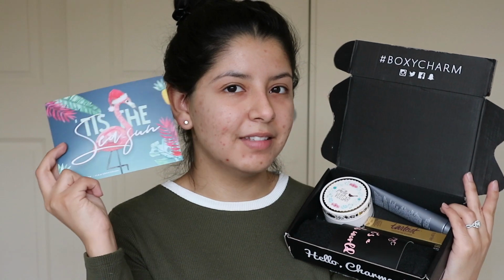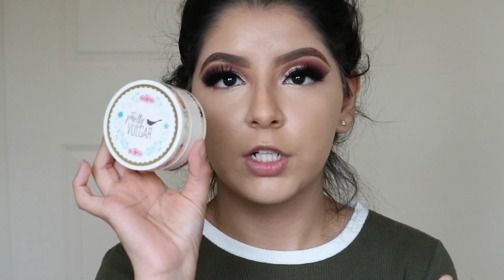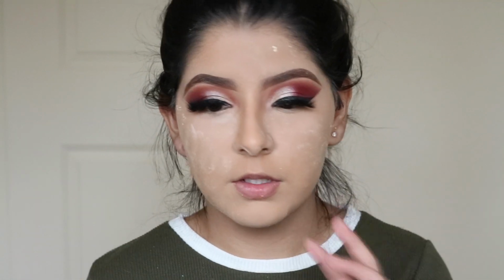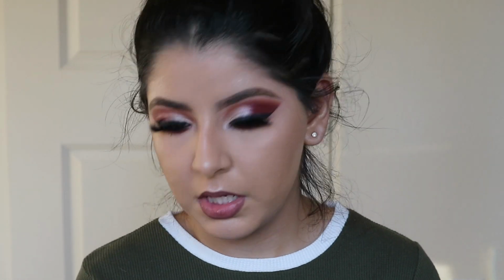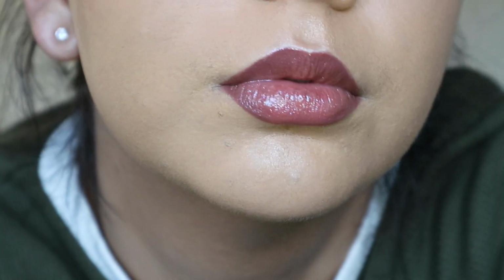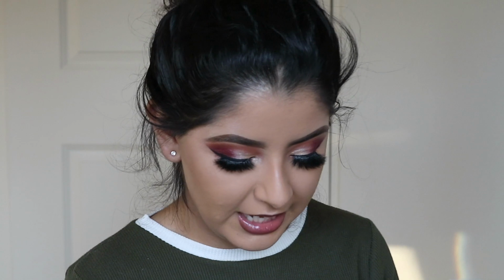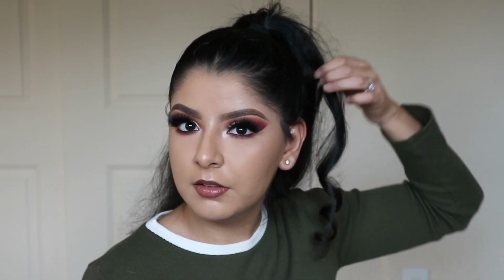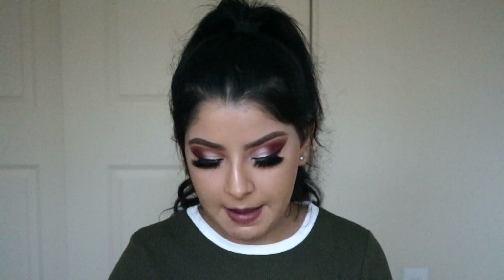DECEMBER BOXYCHARM UNBOXING & TRY ON | Zoey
HAPPY DECEMBER!! I was blown away by this months boxy charm!! I loved everything I received this month!! If you want to see what I got in my Boxycharm then just keep watching!! Thank you so much for your constant support and love!! ILYSM xoxoxo

PRODUCTS IN THIS MONTHS BOX:
PYT MINI HAIR STRAIGHTENER $75
PRETTY VULGAR THE POWDER ROOM MATTE ABOUT IT SETTING POWDER $32
TARTE GLITTER LIP PAINT $20
BODYOGRAPHY LIP LINER $12
COSMEDIX DETOX ACTIVATED CHARCOAL MASK $30